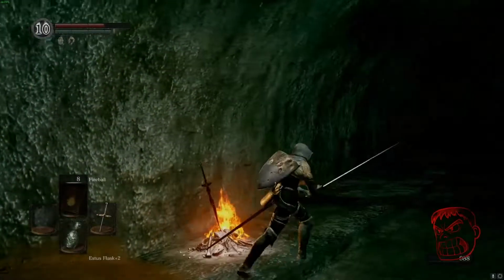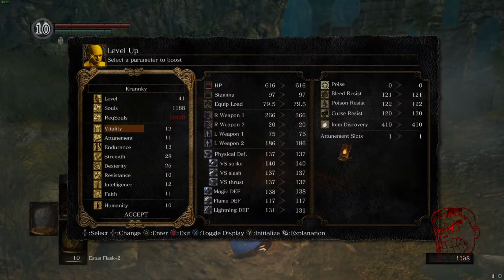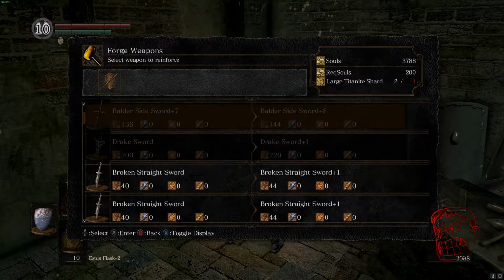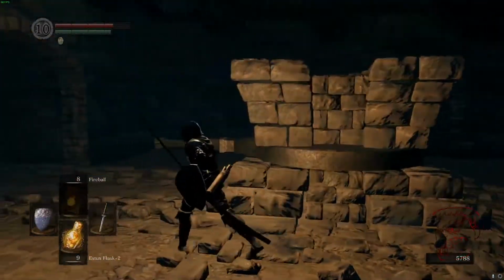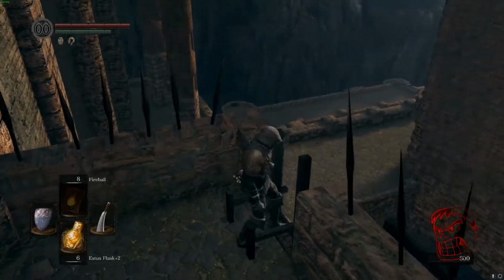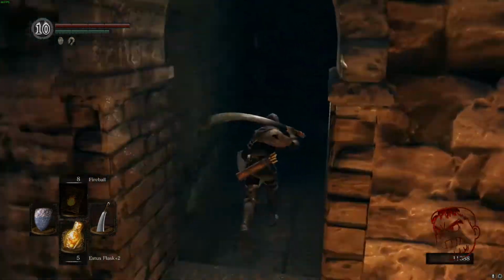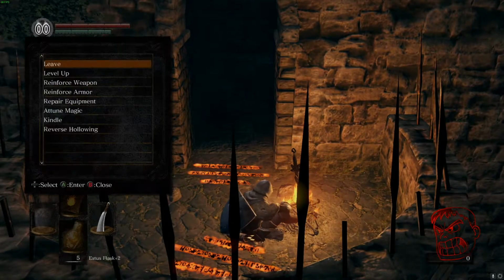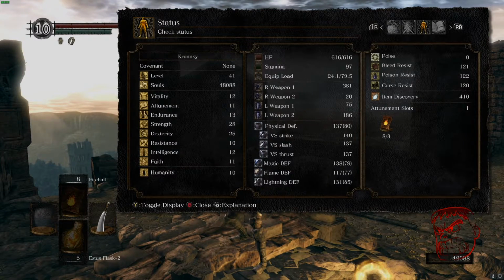Dark Souls Remastered: Dex Build - Murakumo build Part 9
Doing a playthru using a Dexterity Build and the Murakumo sword!